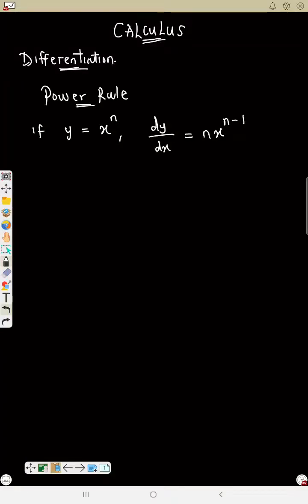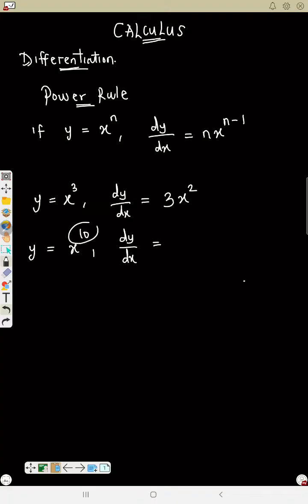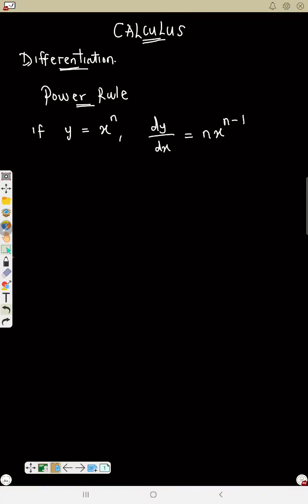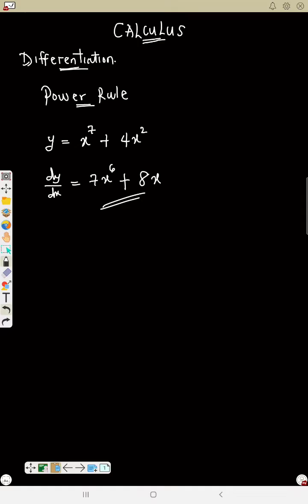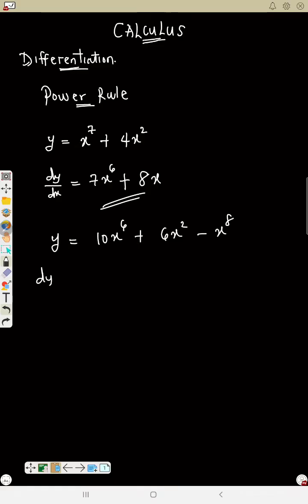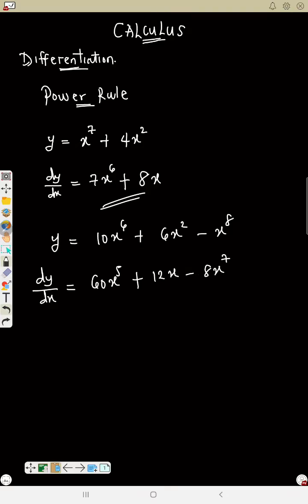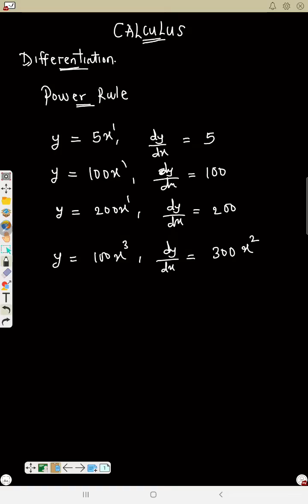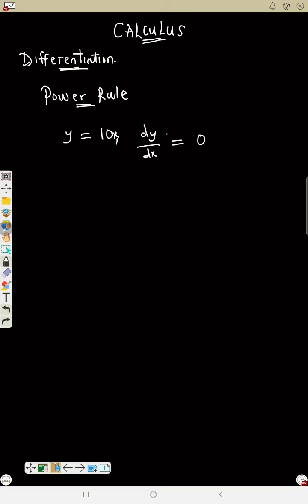CALCULUS (Beginner). Video 1